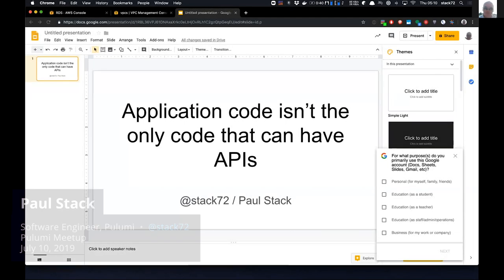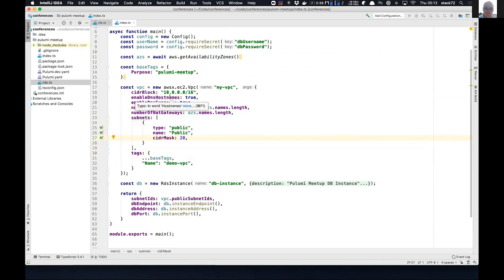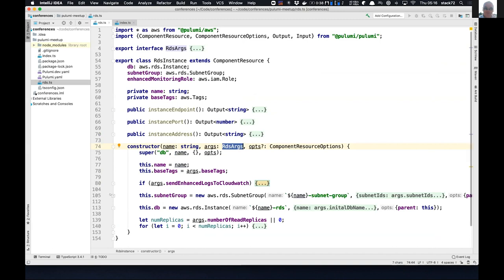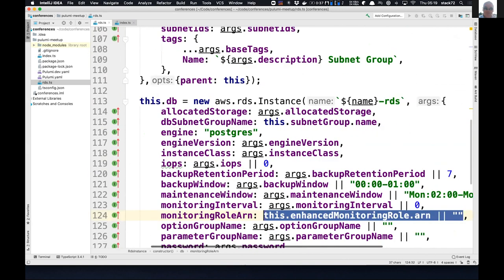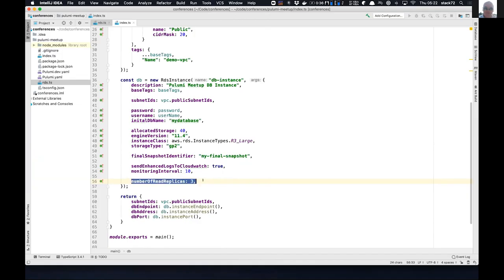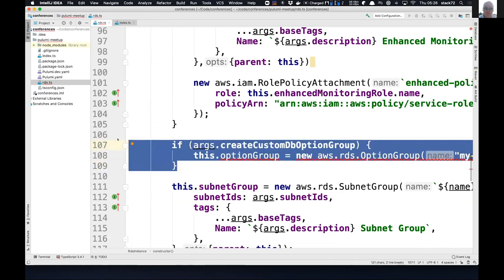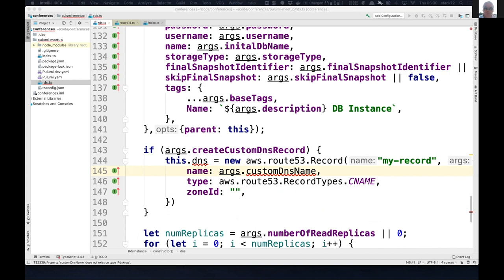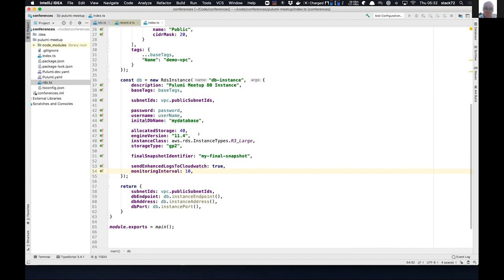Infrastructure as Code APIs - Infrastructure Abstraction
Paul Stack, Software Engineer

Talk: Application Code Isn't the Only Code that Can Have an API

In this talk, Paul demonstrates why programming languages help to build the best infrastructure code. He shows how simple programming constructs help create APIs that anyone can code against.

Recorded at the July 10, 2019 Pulumi Up Seattle meetup